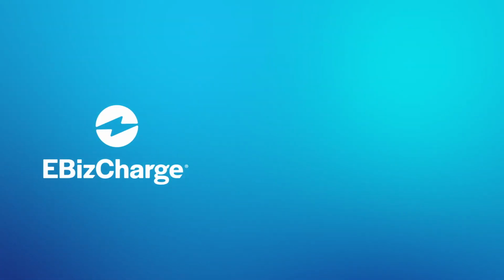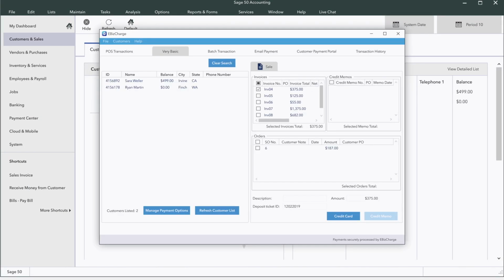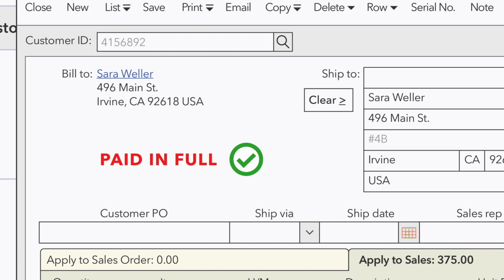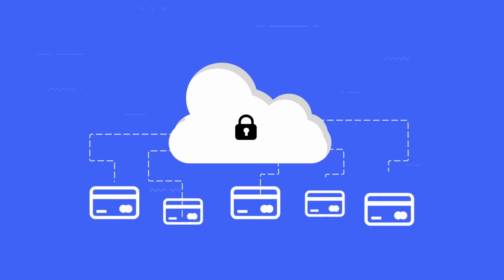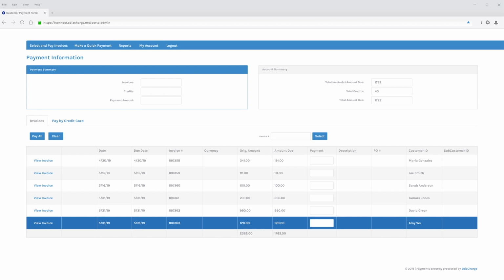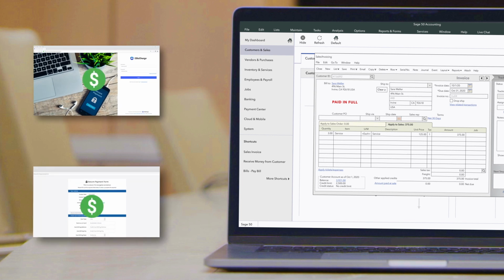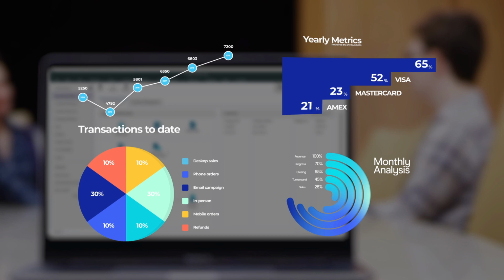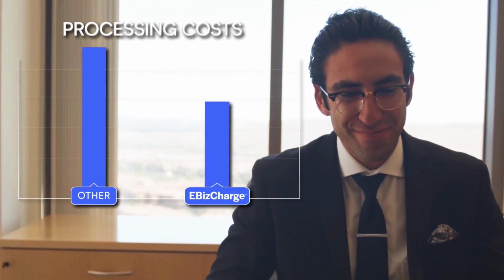Accept Credit Card Payments in SAGE 50 | Payment Integration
💳 In the merchant services arena, it's important to have a safe and quick way to accept customer payments. Discover the best way to accept and manage payments in SAGE 50 with the EBizCharge payment integration.

 ✅ Run transactions, send email payment reminders to customers, and more – right within your SAGE 50 accounting software. Easy installation and no development needed!

• Accept credit, debit, and ACH payments in SAGE 50
• Save time managing your payments in one place
• Offer your customers easy payment options including email pay links to an online payment form
Simplify payment collections with an online customer payment portal where customers can log on and pay off invoices
• Built to reduce your processing costs
• Protect your customers’ data with PCI-compliant security
• Gain insight with advanced reporting tools
• Worry-free support at any time

Other helpful content:

➡️ The Benefits of Embedded Payments and Processing Payments in Sage

➡️ How Sage Users Can Simplify their Billing Using EBizCharge

Discover the #1 integrated payment platform with EBizCharge.
Transparent flat rate pricing. No contracts. No switching costs.